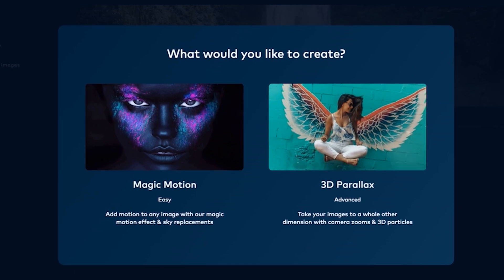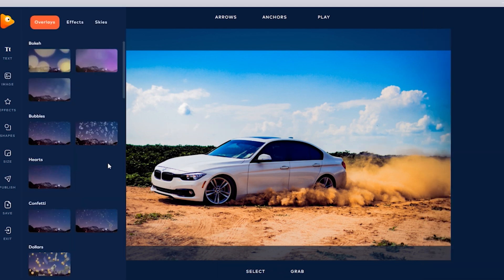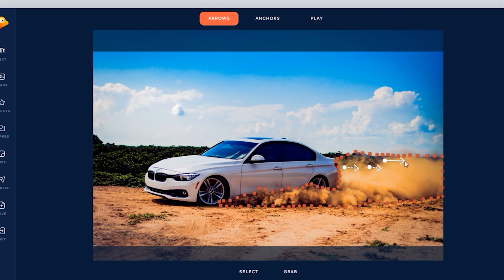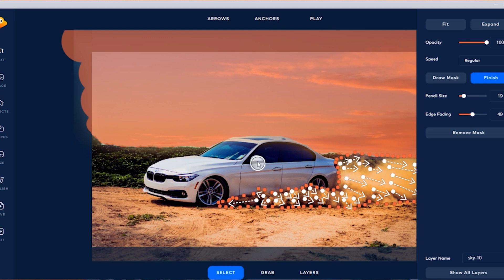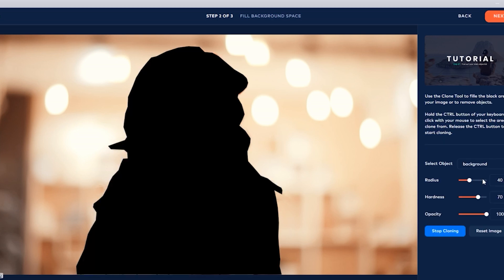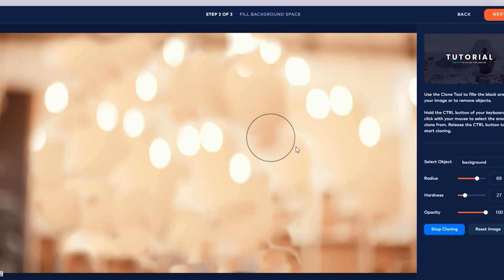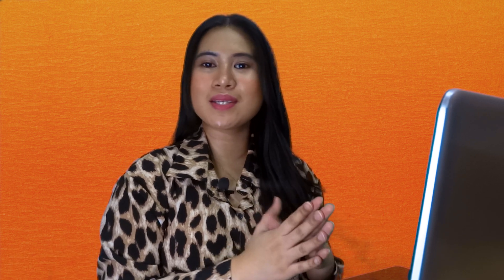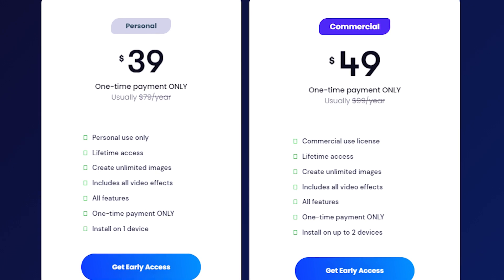PhotoVibrance Full Review and Demo (Is the Lifetime Deal worth the money?)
PhotoVibrance Full Review and Demo

It hasn't been that long since the product launch of PhotoVibrance, and honestly I was one of those who anticipated to purchase and try out the software.

In this video, we will go to an in-depth demo and review about Photovibrance, plus my ratings at the end (as usual)

CupNAds is a content-based platform that provides digital content including but not limited to automation tools, software reviews, advertising tips and tutorials, and other video editing software recommendation. For every purchase you made through my link, I may earn some commission which helps me create more informative videos.